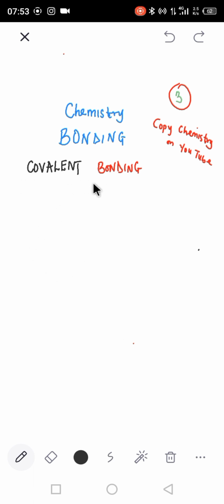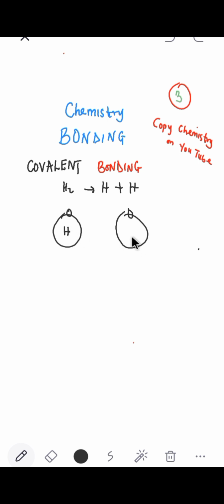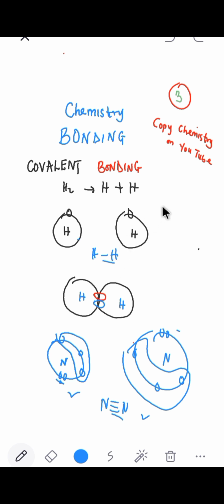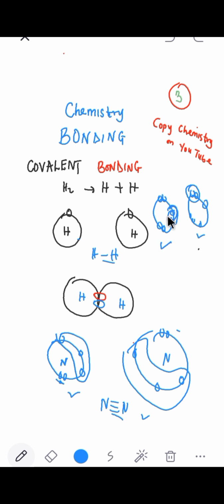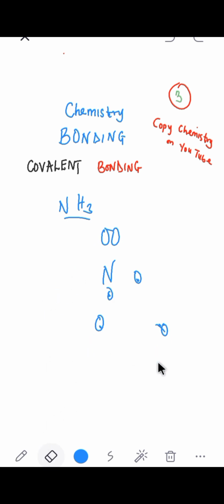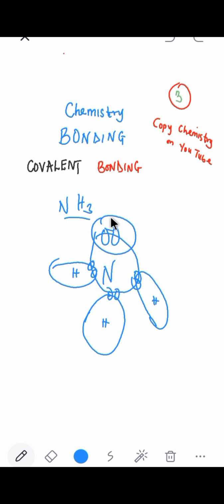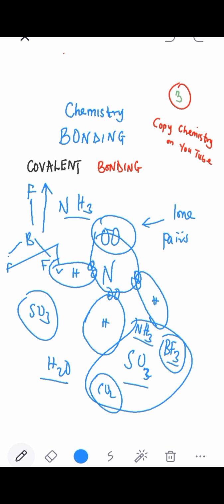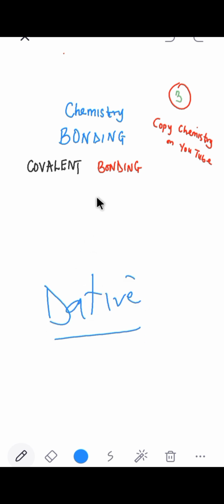Bonding 3: Covalent bonding.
Like this video. It is the third video on Bonding. It explains covalent bonding including structure and examples.

This video series goes up to video 7.